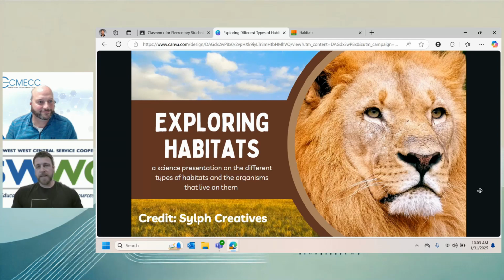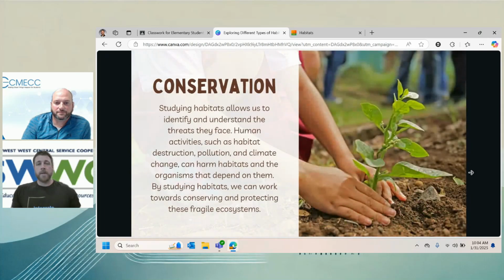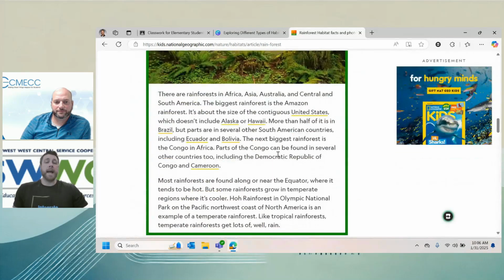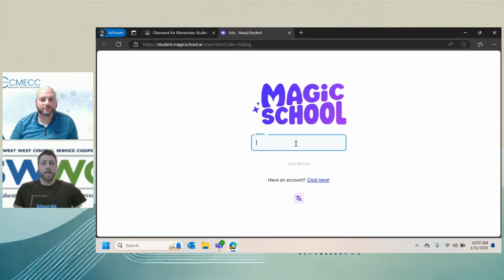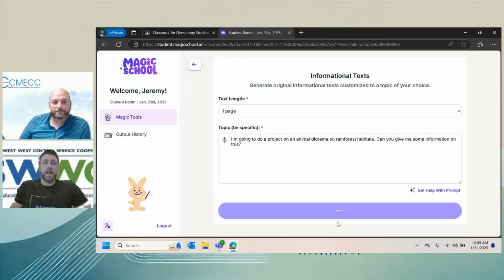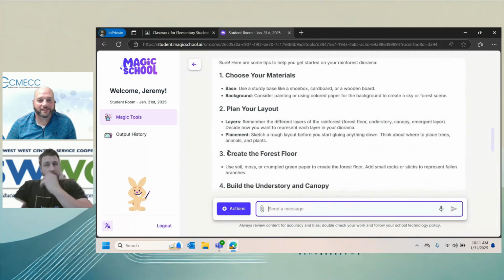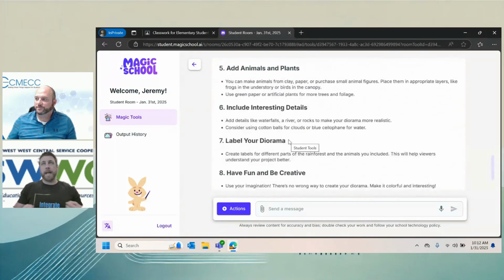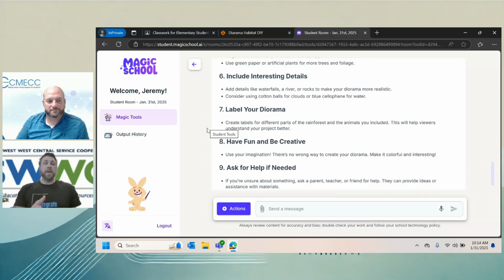Animal Habitat Lesson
To watch the whole episode and see the rest of the EdTech or No Tech videos in this playlist go
Follow Integrate This! On Twitter:
Follow Integrate This! On Instagram:
Follow Integrate This! On Bluesky